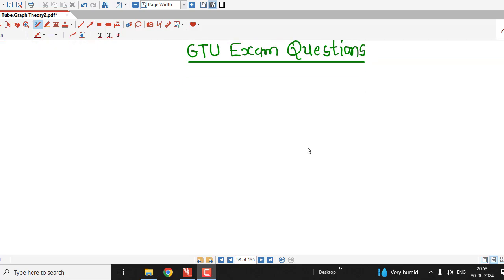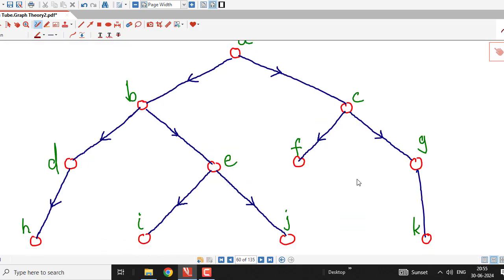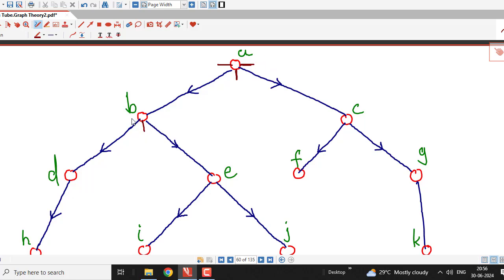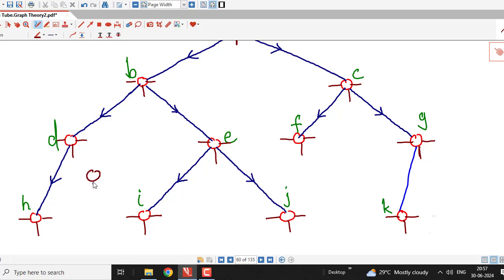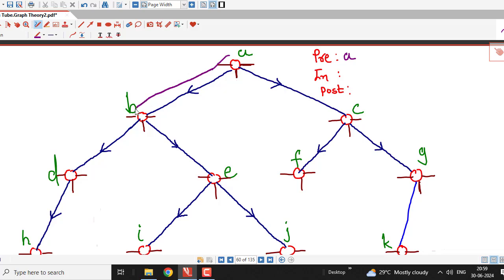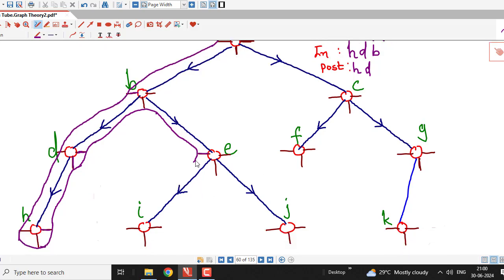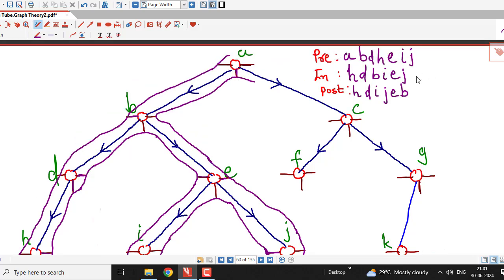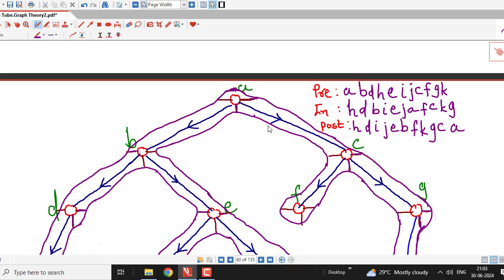Lec40/Graph Theory/GTU Exam Questions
In this lecture, we discuss one question on finding preorder, inorder and postorder traversals of a given tree using short cut method. This question was asked in GTU Winter 2023 Exam.